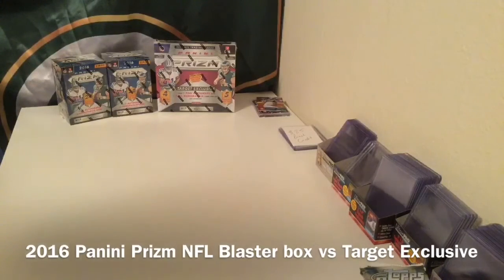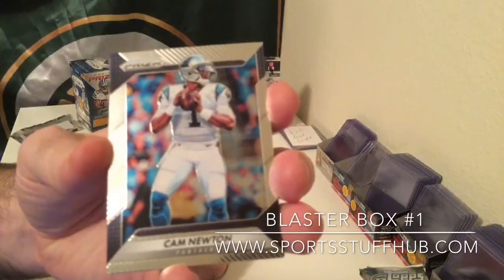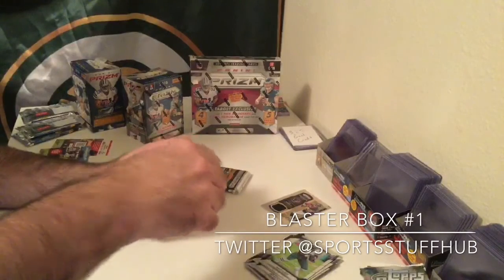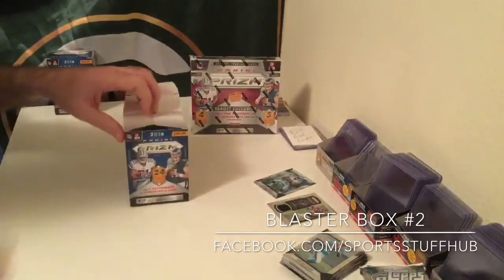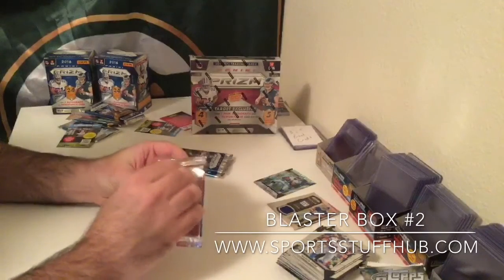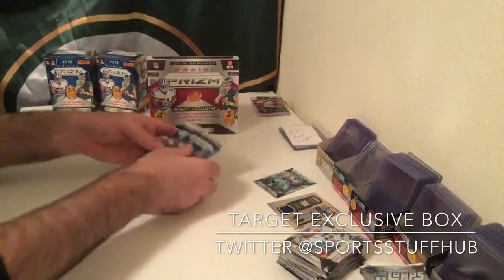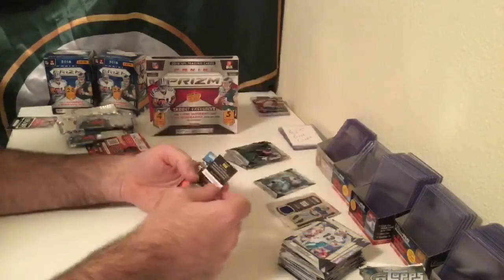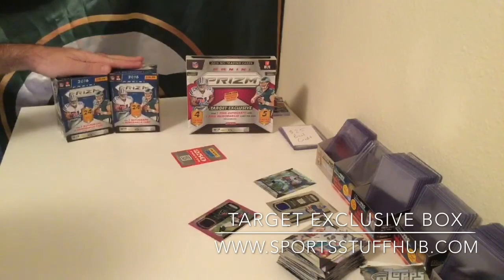SSH Box Breaks - Comparing 2016 Panini Prizm NFL retail: Blaster vs Target Exclusive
Catch the replay from our live stream

Facebook.com/sportsstuffhub